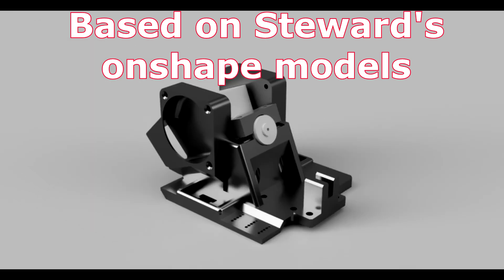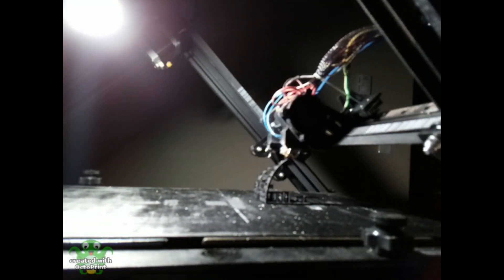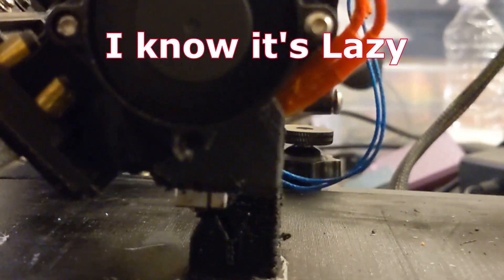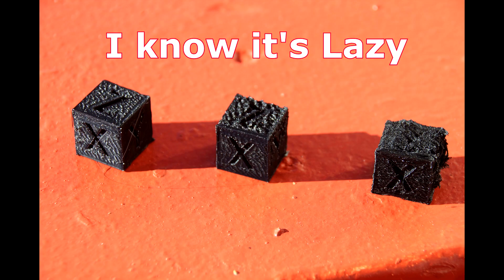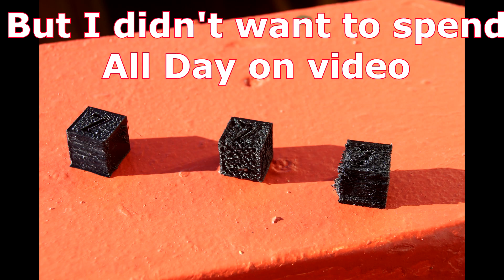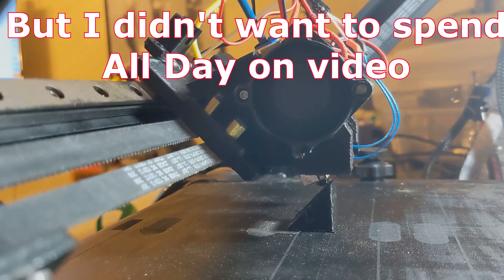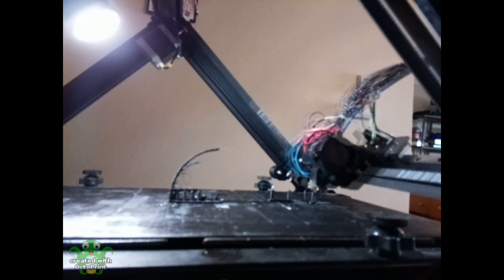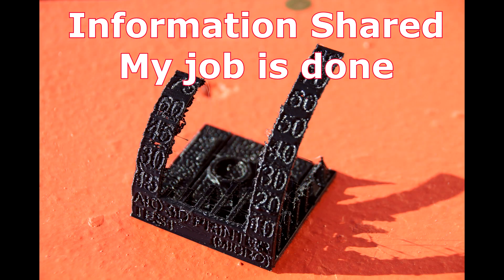CR-30 Printmill Bed Adhesion Solved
Short low effort video
So I was upgrading my cr-30 and couldn't get belt adhesion afterwards.  It occured to me that if I changed the angle of the print head I could solve the problem.  It worked.

Inspired by
Thomas Sanladerer  Is a lowered belt printer BETTER?

While installing linear rails per
Upgrading a CR-30 Belt Printer